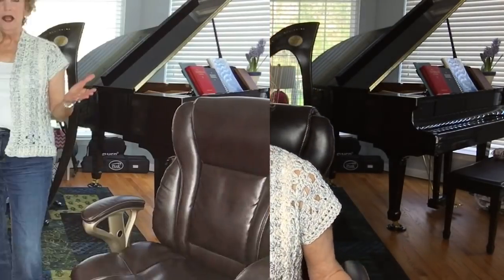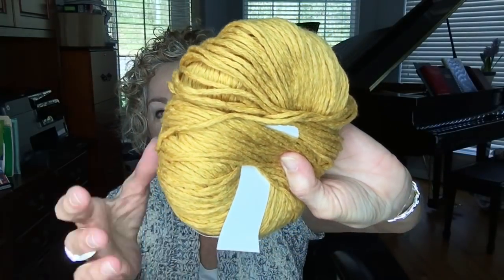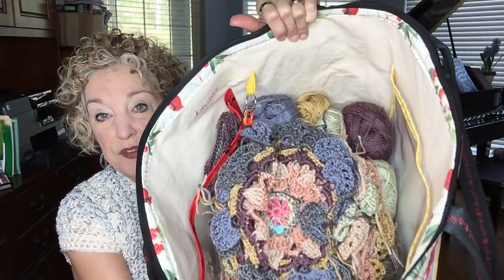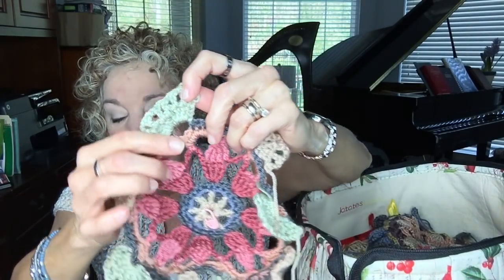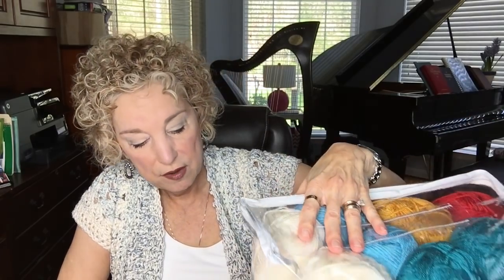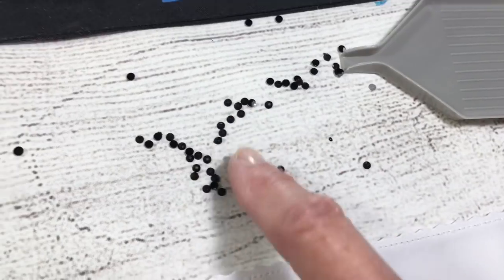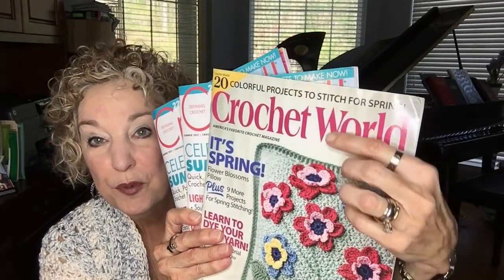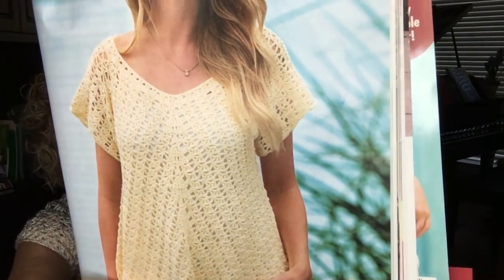Summer Cottage Cardi/Diamond Painting/Pamela's Adoring Crochet/On The Hook Crochet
Happy Monday!!  A big thank you to Pamela from Pamela's Adoring Crochet for crocheting a beautiful version of my Coffee Break Sweater (link below to her video and my pattern).  Pamela, you look wonderful in your pink and grey Coffee Break!
Today, I'm modeling my Summer Cottage Cardi  -- the pattern will be released later this week.  So glad to have this off the hook and wearing it on today's video!
Diamond Painting!!!  Yes, I'm working on a pretty diamond painting and am showing it up close and personal to my On The Hook Crocheters!  It's a new craft for me and I'm loving it!
Persian Tile update -- lots of work on this project this last weekend.  I'm moving right along -- about 1/2 finished with the octagons.  After that, I'll be moving on to squares and triangles!  I'm loving this project by Janie Crowfoot and Mary Maxim.  Winner of the MM Persian Tiles kit is announced today -- be sure to watch to see if you won!  Thank you so much to  everyone who participated.  I love you all!!
From what I could gather, it’s $9.99 for the first month, and for 9 months, $20.00 each month.  Not clear if they charge shipping.  May be around $180 to $200 to make this one.  You do get video tutorials, yarn, directions, etc.  It’s also much larger than the throw I’m working on.
Winners will be chosen on Monday April 5, 2021. Prizes are worth $18.00, plus shipping. Open to Continental US.  If you win, and are not in the Continental US, I may email you a digital pattern of your choice from my Etsy shop and award the physical gift to another entrant on this video only.  Good luck, everyone!!

 Think crochet --  join me next time to find out what's On The Hook!

ON THE HOOK CROCHET COMMUNITY!